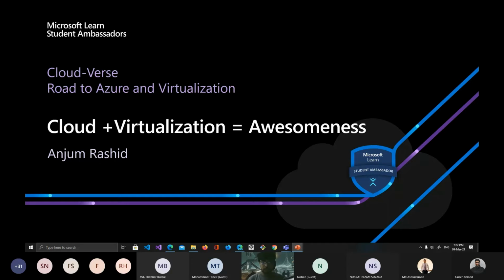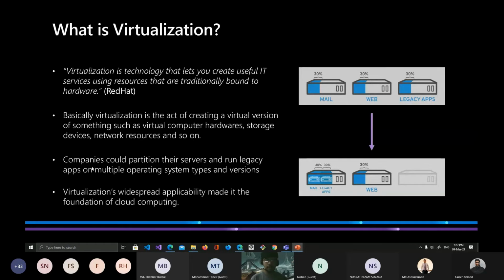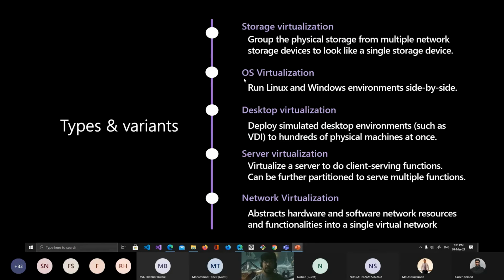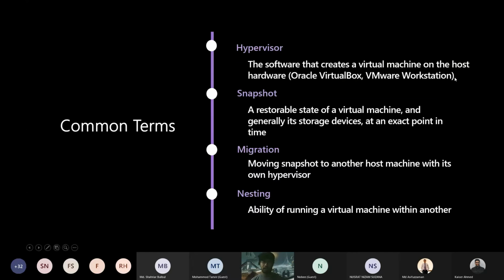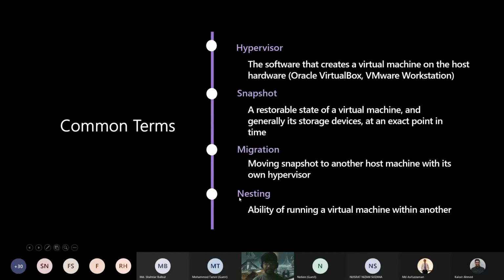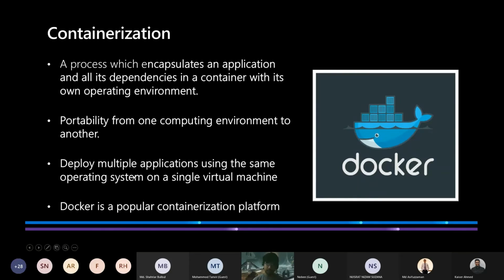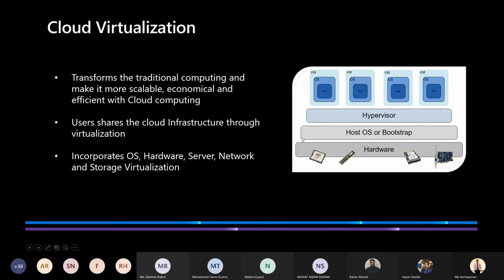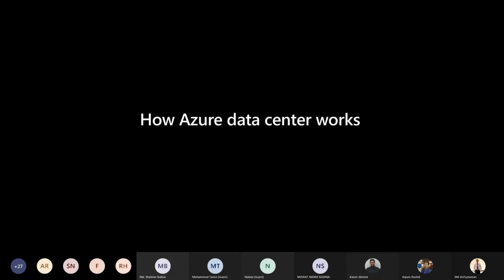CloudVerse | Road to Cloud Virtualization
In this event, you will learn the basics and functional features of cloud computing with Microsoft Azure. You will also be enjoying a session on the prospects of a career in cloud computing!

Topics covered in this section:
- Virtualization basics with a case study
- Types, variants, and common terms in virtualization
- Containerization
- Functionality of Azure datacenters

Speaker:
Anjum Rashid, Microsoft Learn Student Ambassador (Beta)

Timeline:
00:00​​ - Speaker Intro
01:11​ - Console Emulation
03:12 - Virtualization Basics
08:00 - Virtualization Types, Variants, and Common Terms
18:44​​ - Containerization
23:35​ - Cloud Virtualization
28:17 - How Azure Data Center Works

Microsoft Learn Student Ambassadors BUP and IEEE BUP Student Branch jointly organized "CloudVerse - Road to Azure and Virtualization" on 9th March 2021.